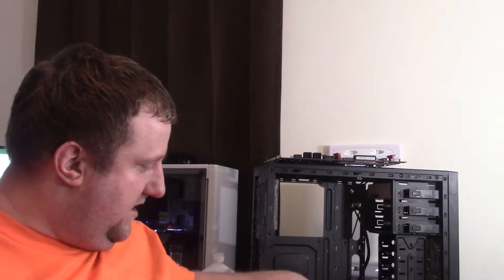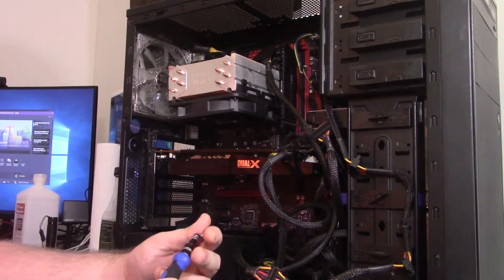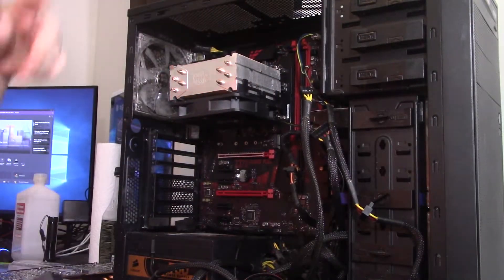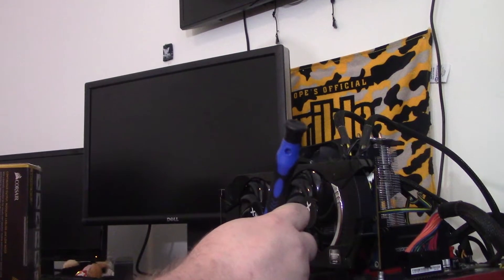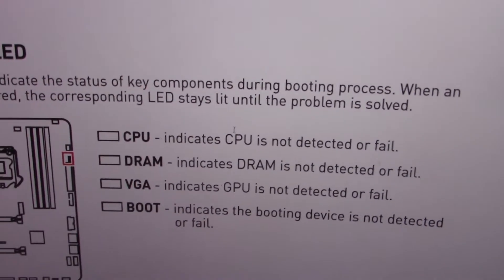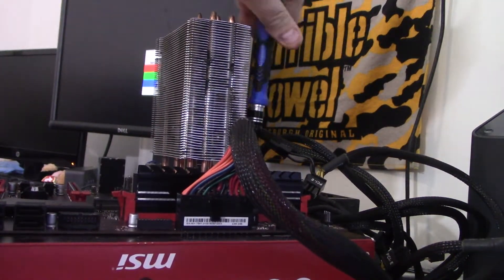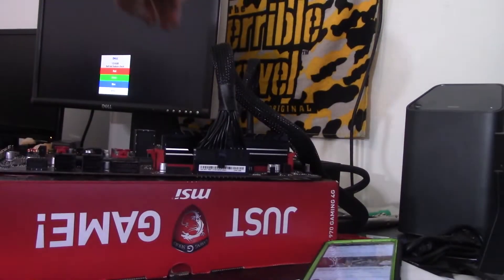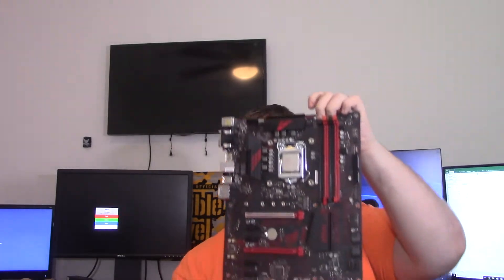Fixing a Customers PC Episode 3, The Original Gone Bad?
Z370 Motherboards